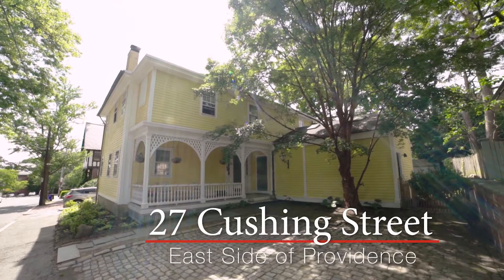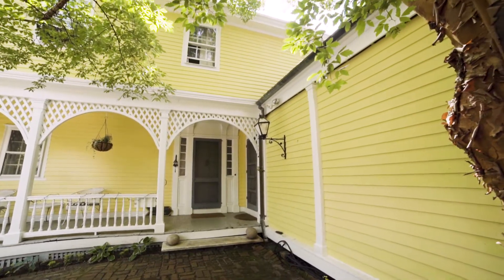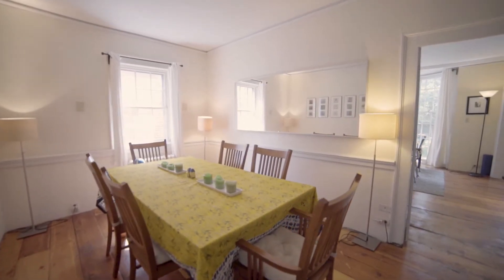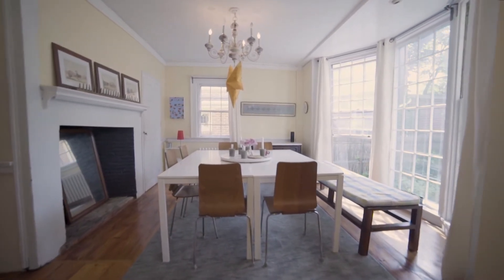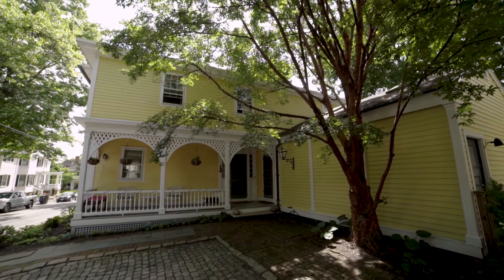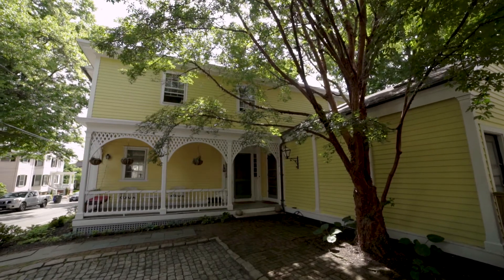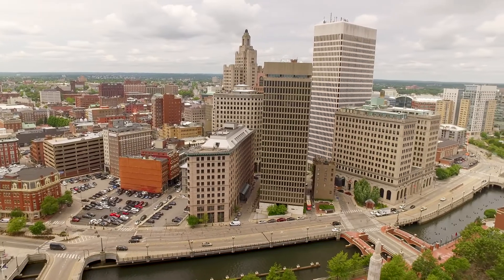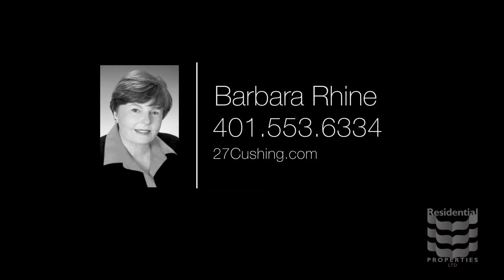27 Cushing Street, East Side of Providence, RI 02906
Originally built pre-1776, The Powder House was moved to its current location on historic College Hill in 1857.

Walking up from the cobblestone parking area, the classic covered porch welcomes you to the main entrance of this charming home.